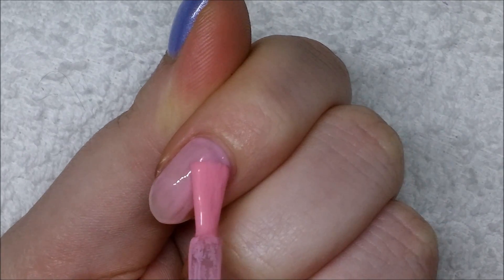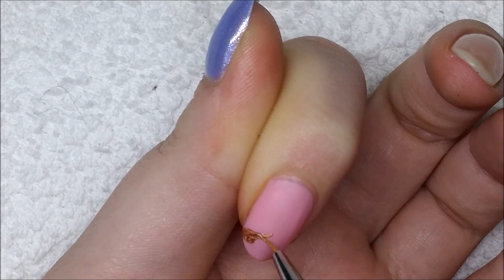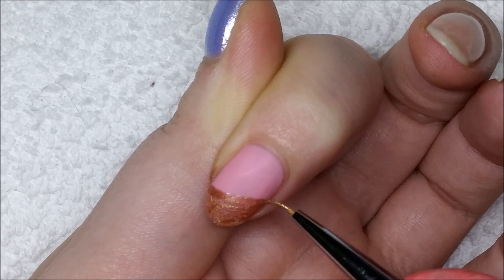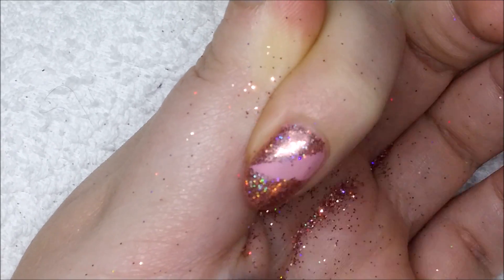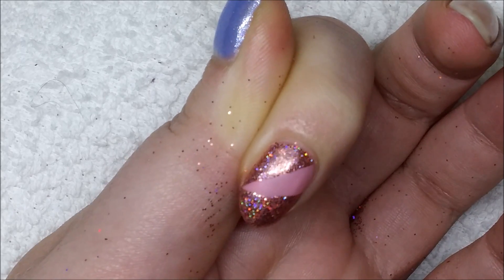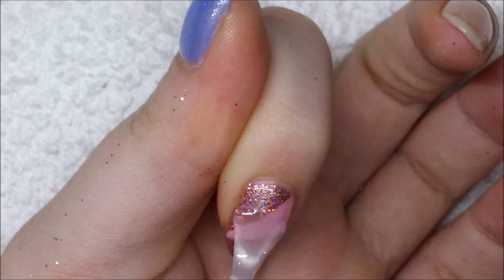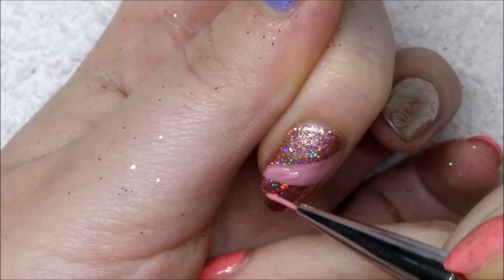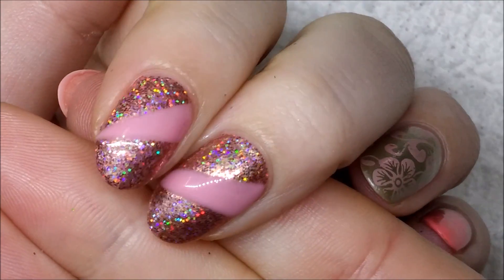How to | Glitter Shapes | Gel Polish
In this video I used:
Pink - Bluesky Gel Polish 80562
Bronze - Bluesky Gel Polish 80503